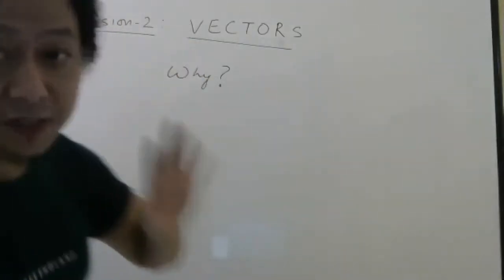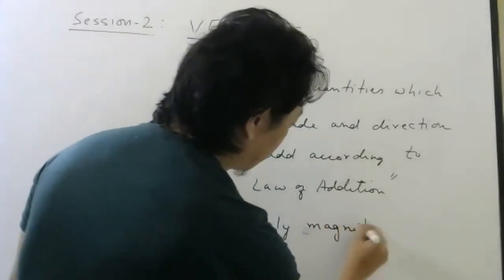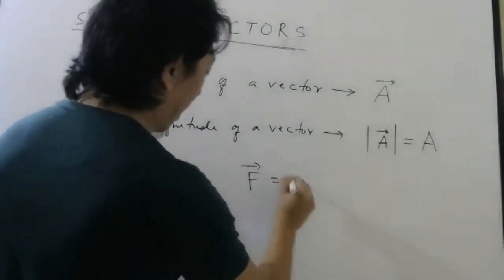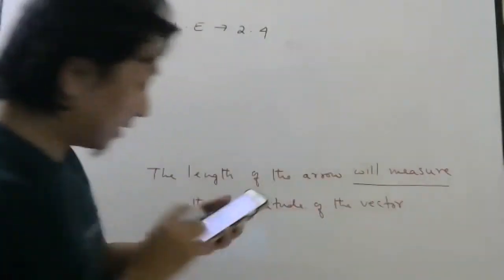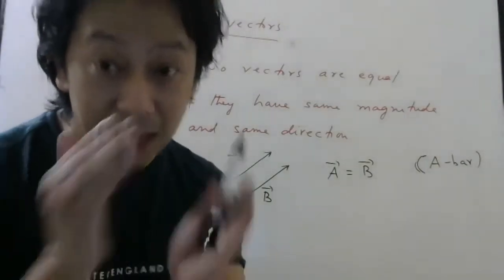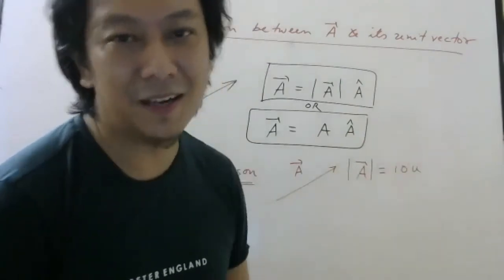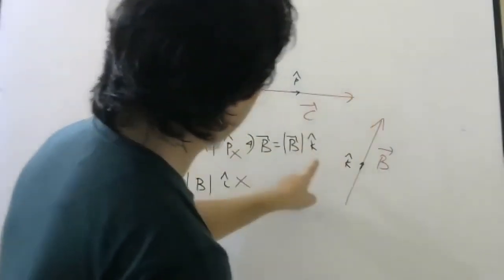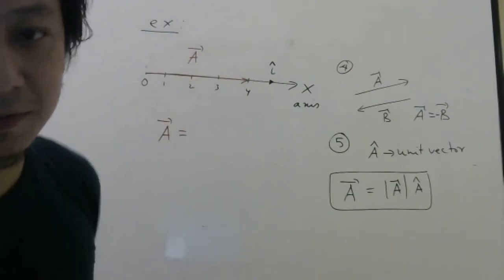1 PU _ Physics_ Vectors_Lecture-1